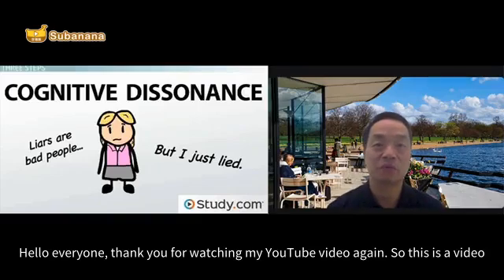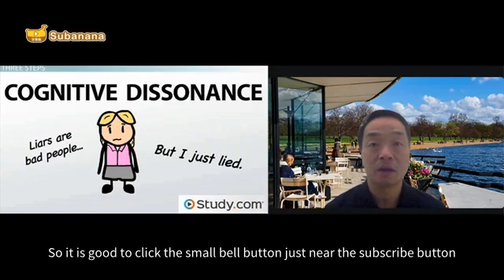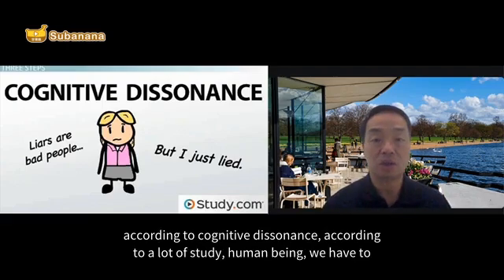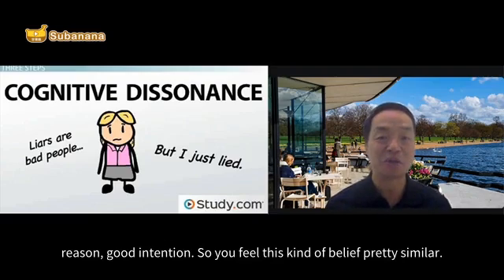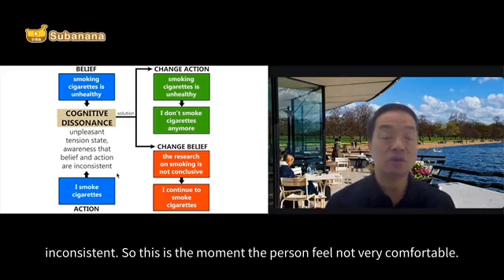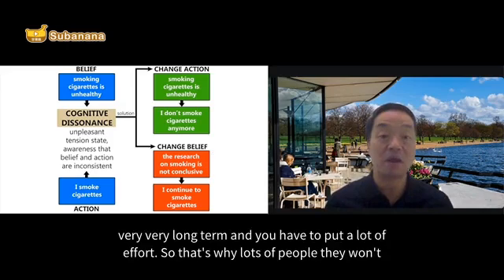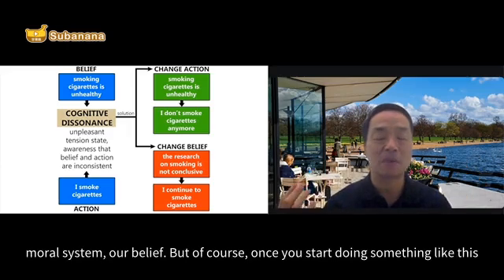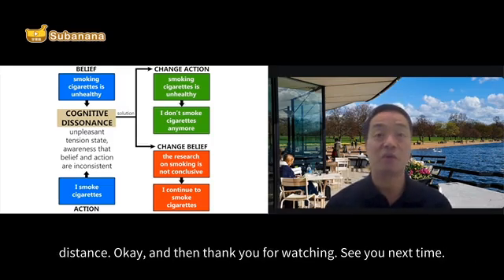(Eng) Social Psychology 12: Cognitive Dissonance